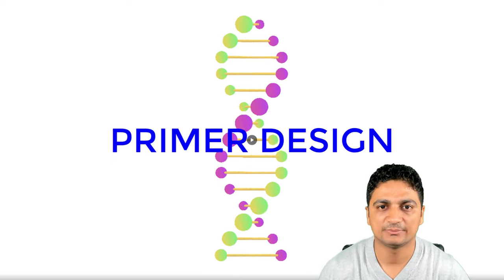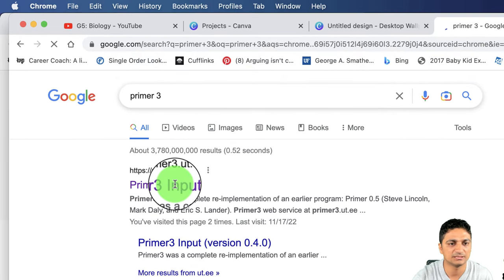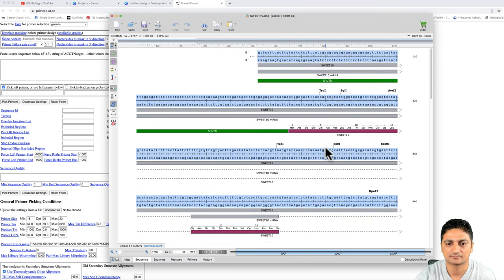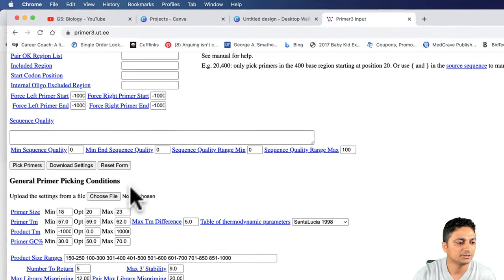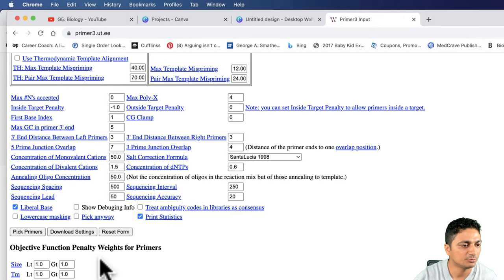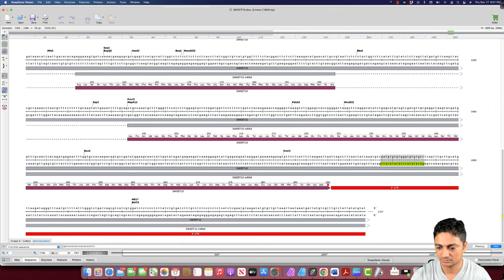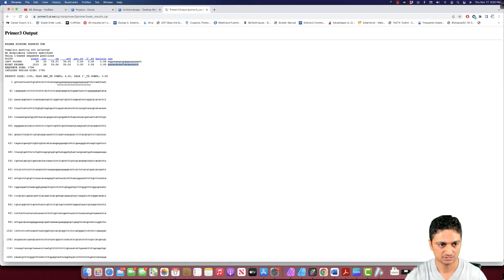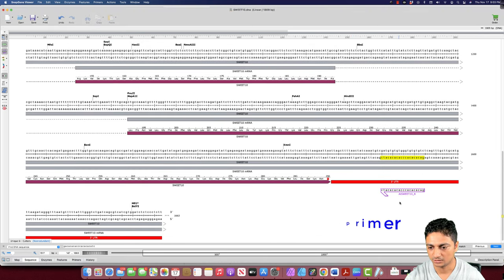Genomics and Bioinformatics | Lecture 3 | How to design primers for cloning and gene sequencing?